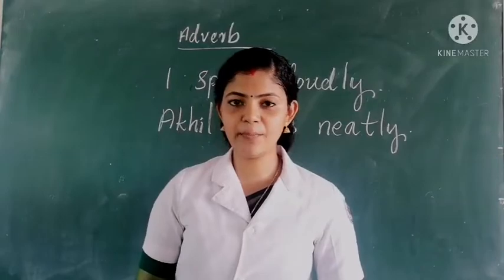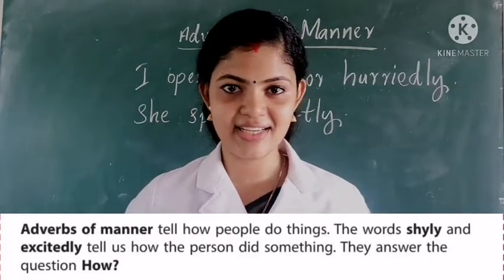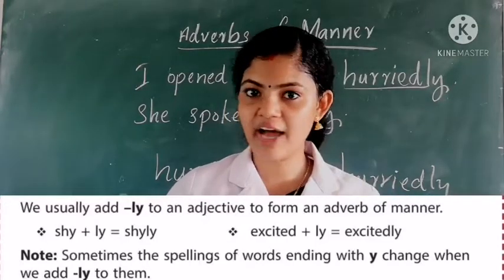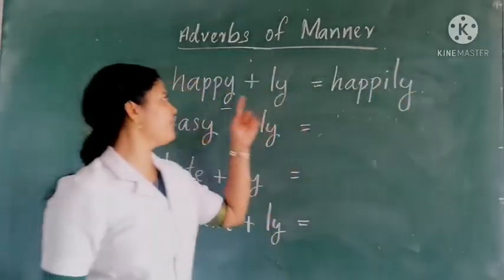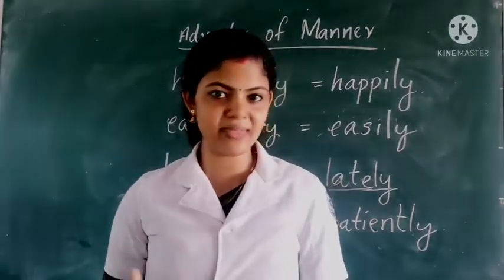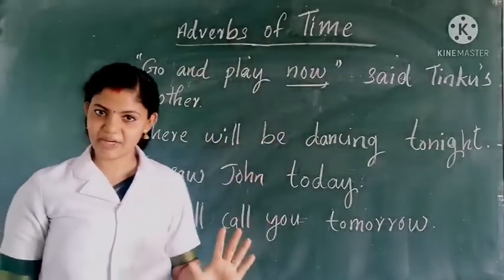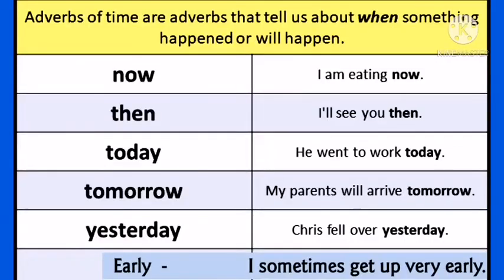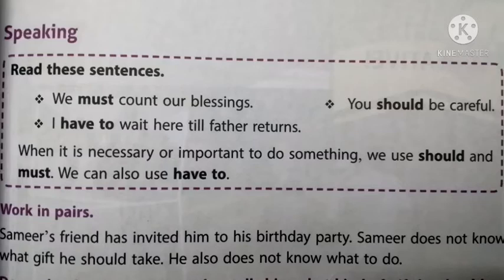Class 3 LECTURE VIDEO (29.01.2021) 1st period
Adverbs of manner and time.
Speaking